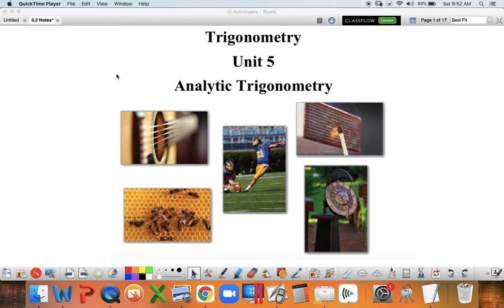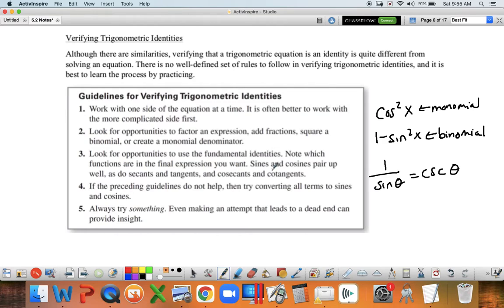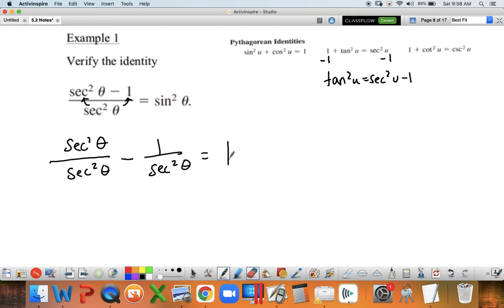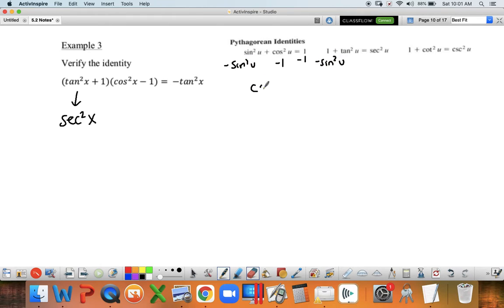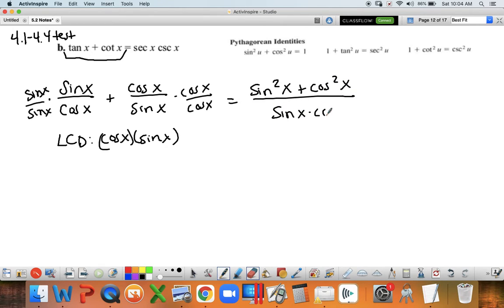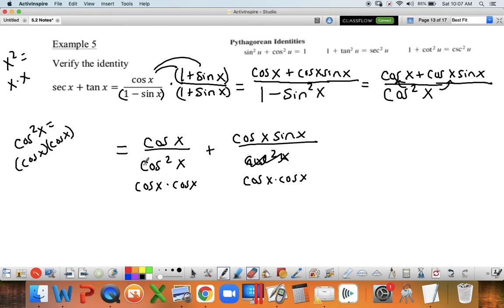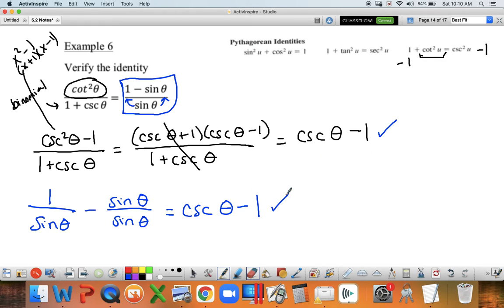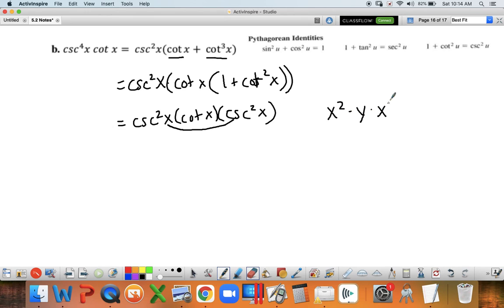Trig 5 2 Lecture